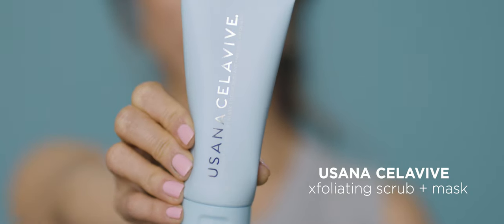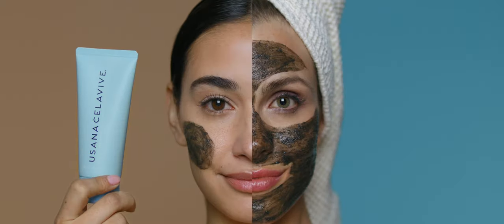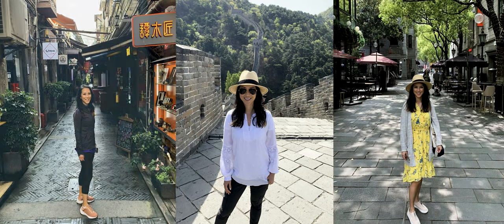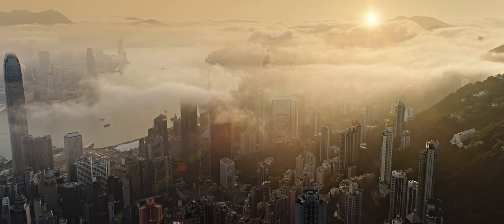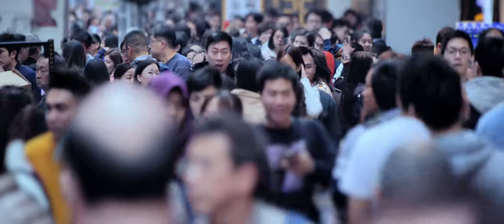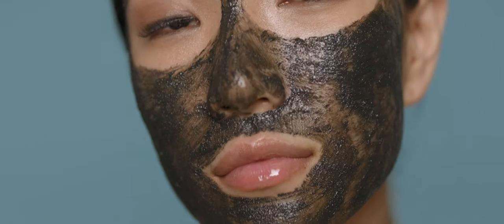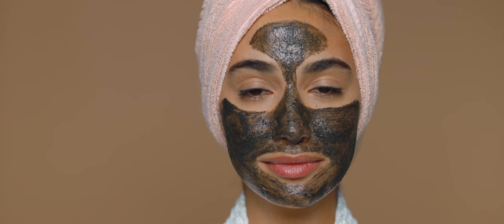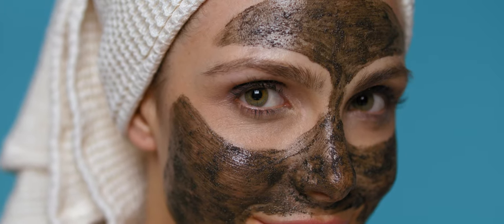Celavive Scrub + Mask – Skincare 101 with Dr. Jennifer Lee | USANA Video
Get the skincare science behind USANA’s Celavive Scrub + Mask with dermatologist Dr. Jennifer Lee. Our high-performance scrubby mask features three shining ingredients:
- Activated charcoal—removes impurities
 - Gentle, biodegradable hydrogel beads—exfoliation removes dead skin cells and reveals the next layer of skin
 - Olivol Botanical Blend—provides rich hydration for up to 24 hours